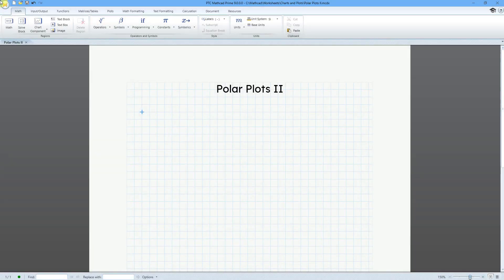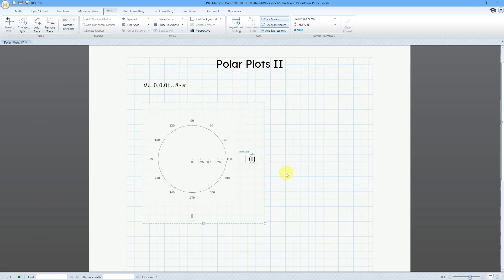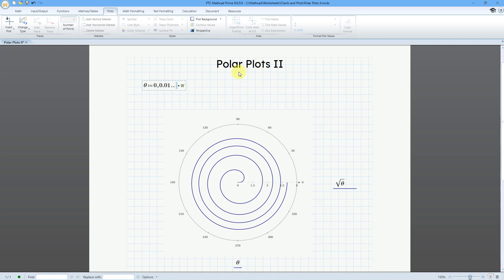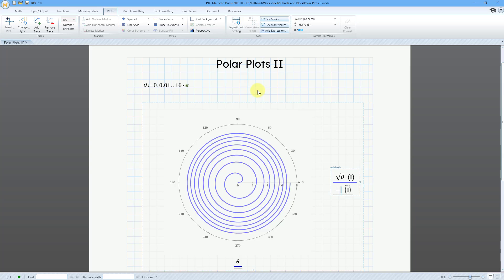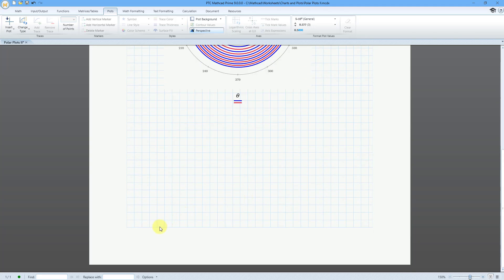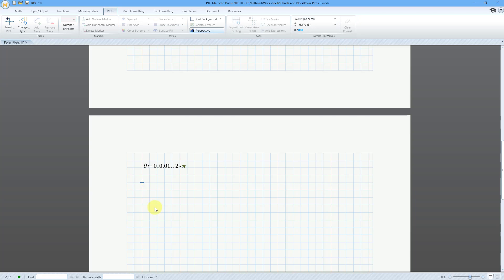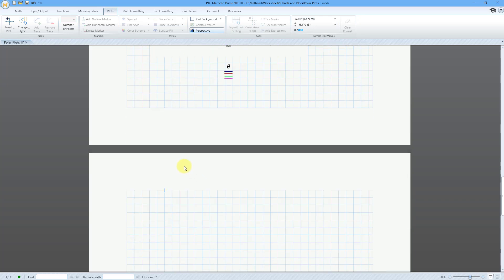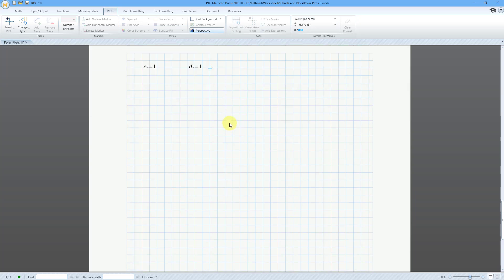Mathcad Prime - Polar Plots (Part 2)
This Mathcad Prime tutorial shows how to create 3 different polar plots: Fermat's Spiral, Limacons, and the Devil's Curve.

Thanks,
Dave